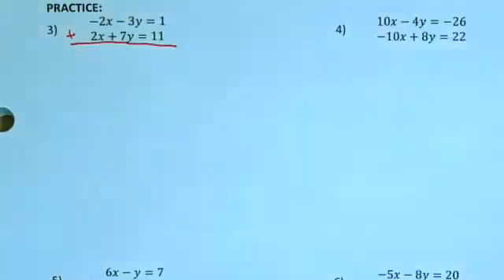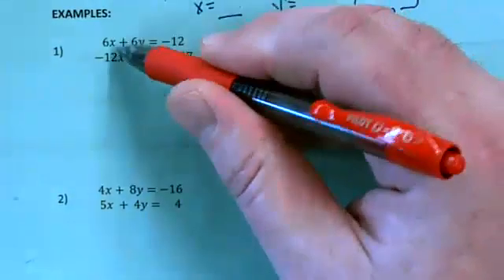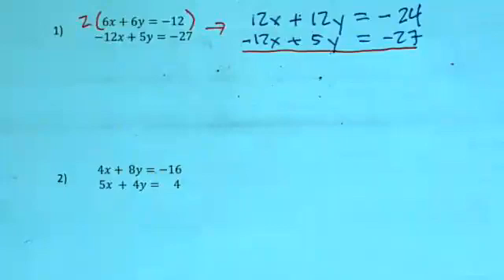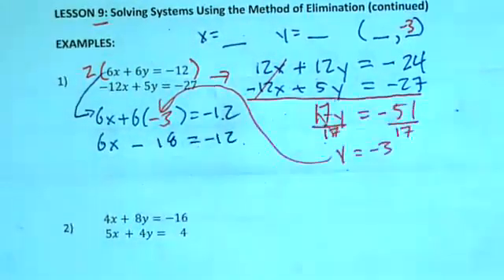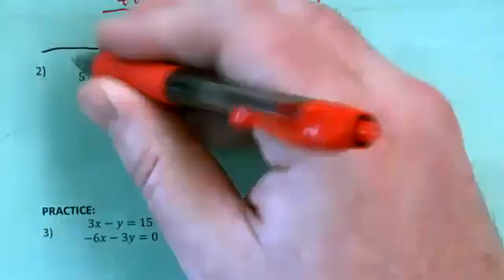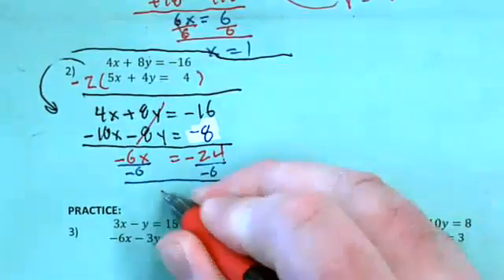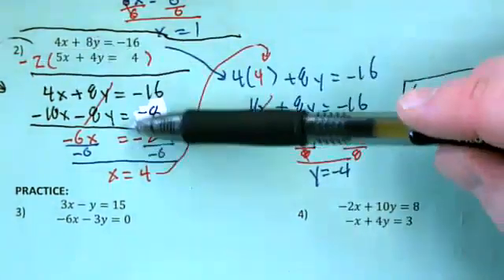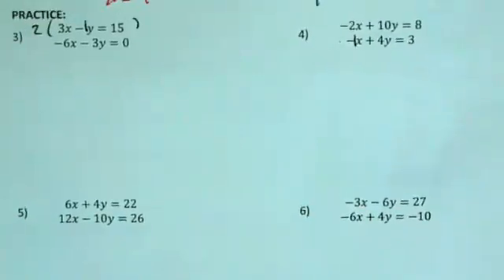Algebra 1 Ch4 Lesson 8 - Elimination Part 2